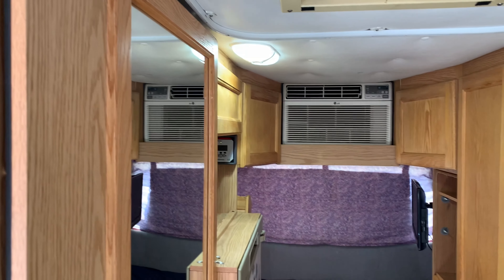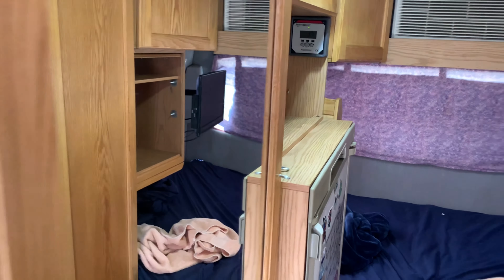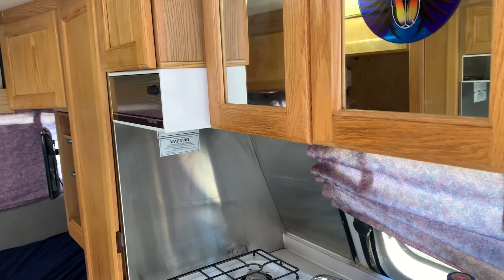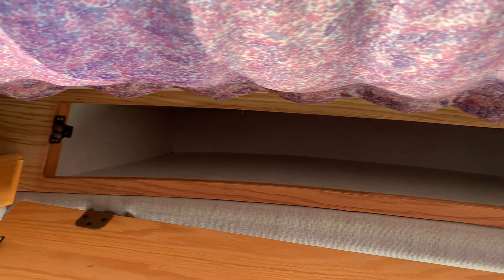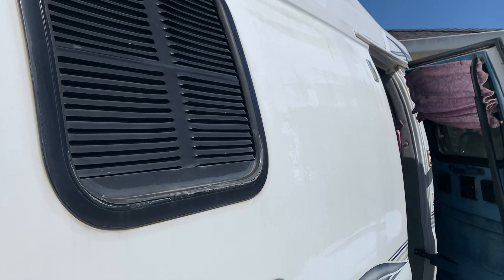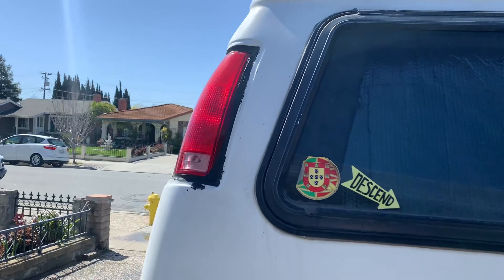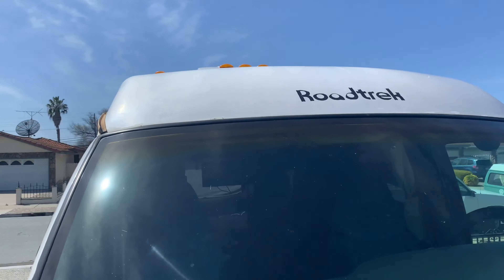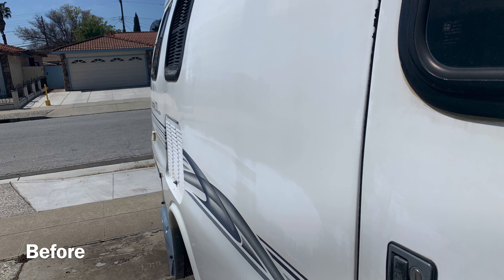She’s Gone Sold my Roadtrek Camper Van